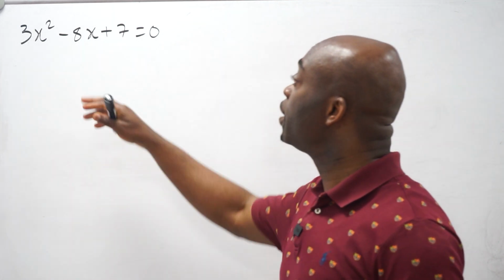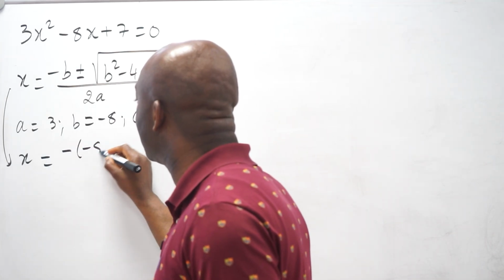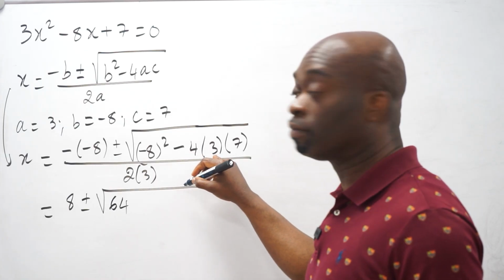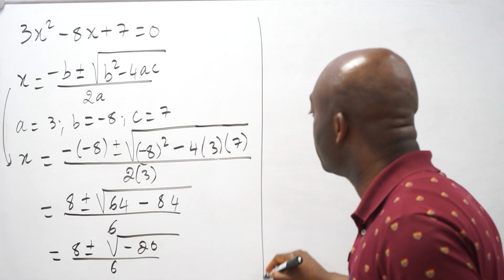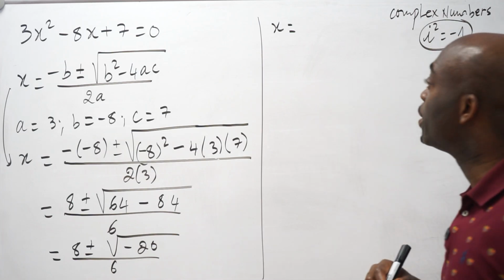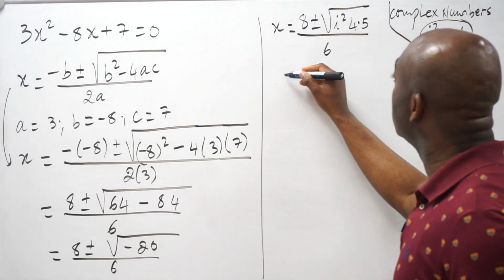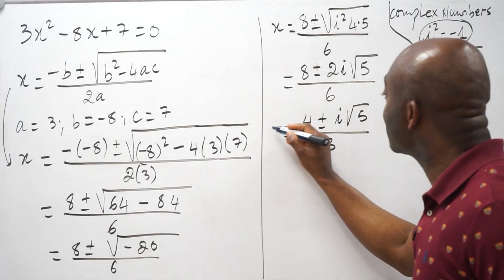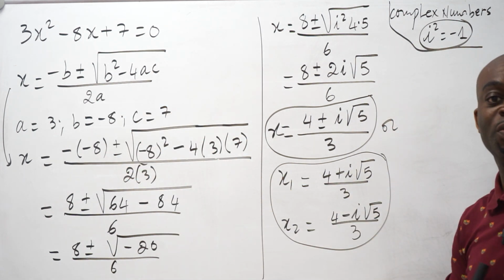Solving Quadratic Equations Involving Complex Numbers